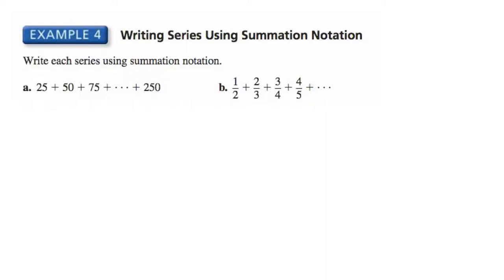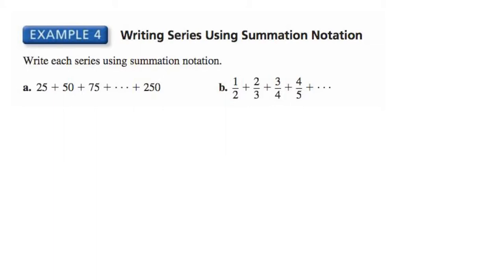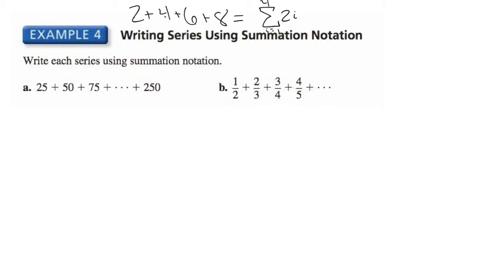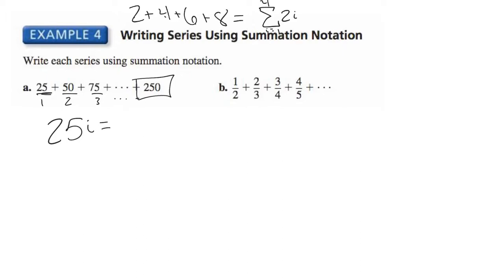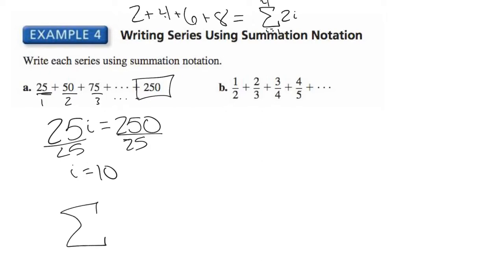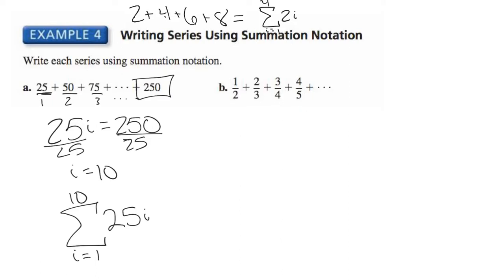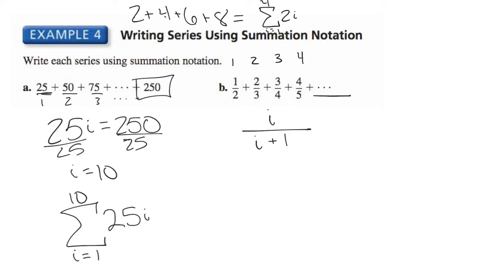7.1 M3 Day2 ex4